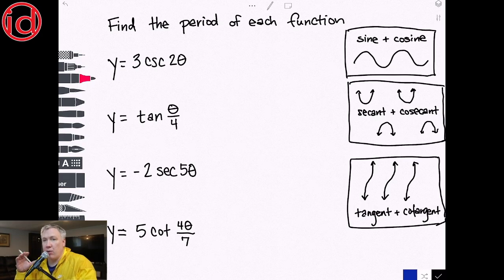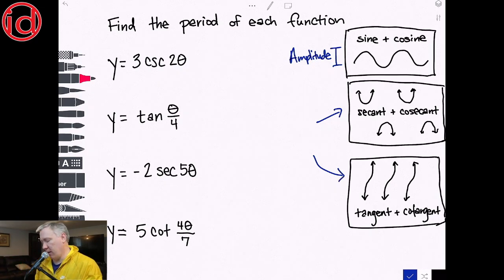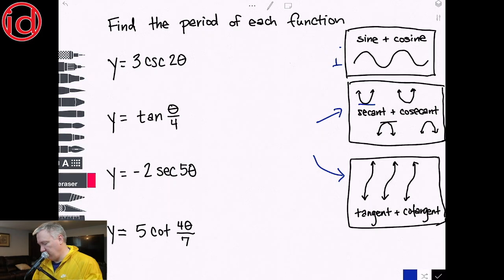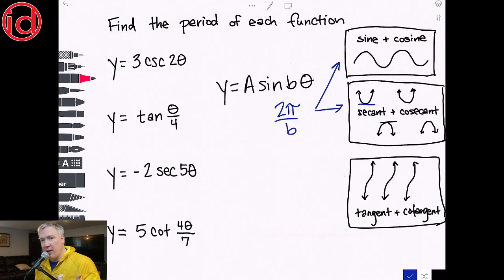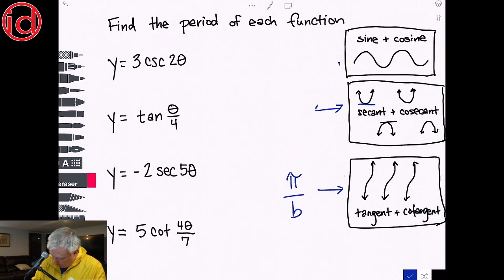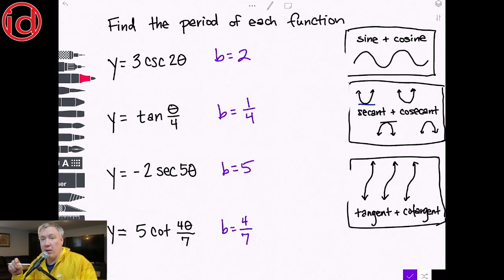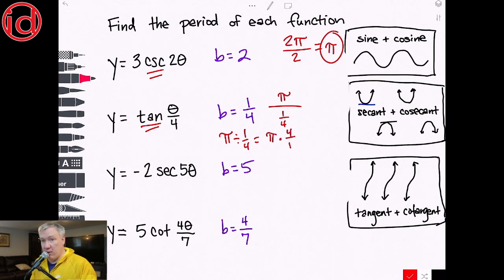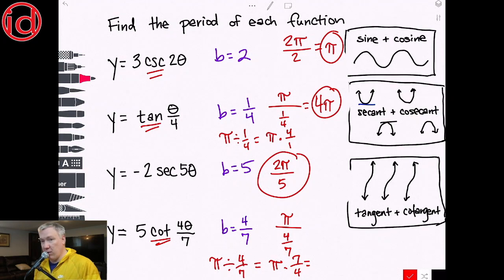How to calculute the period of cosecant, secant, tangent, and cotangent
In this video we calculate the period of cosecant, secant, tangent, and cotangent.